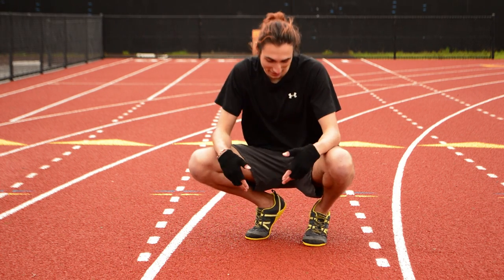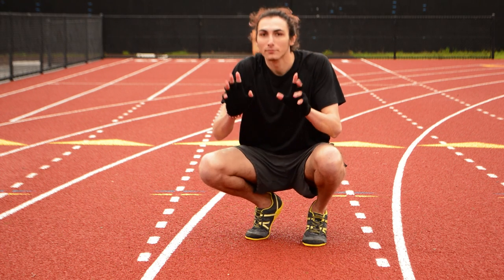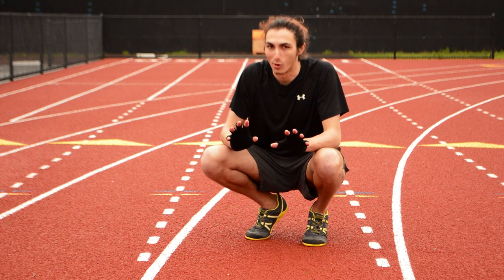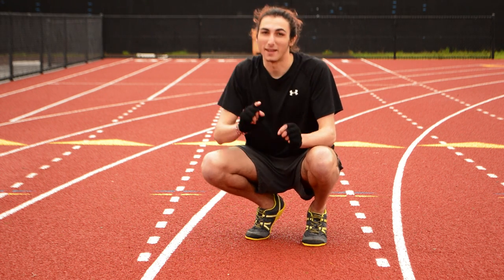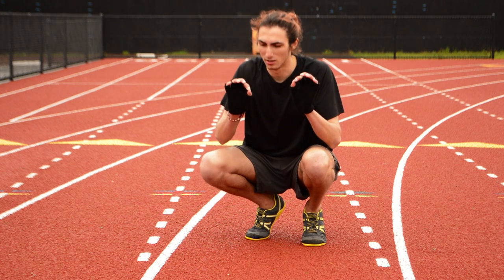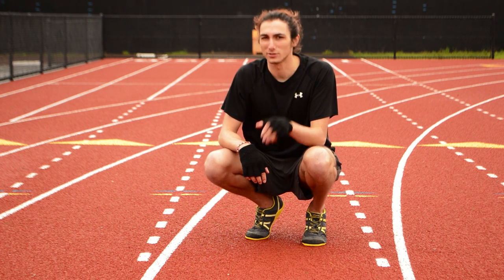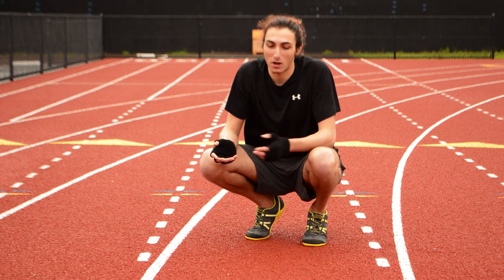Xero Shoes Prio - THE MOVIE -- a minimalist running shoe story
Thanks to Sebastian Teagan for making Xero Shoes Prio - THE MOVIE.

The ultimate natural movement shoe for everything you do.

For "barefoot runners" who want a bit of protection but great ground feel. For walkers, hikers, parkour and freerunners, lifters and Crossfit people... check out the Prio